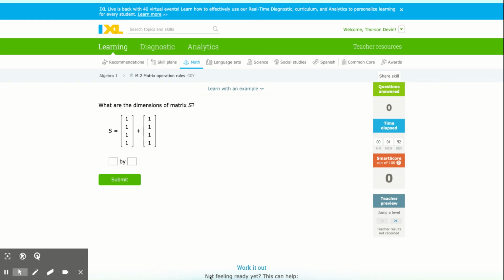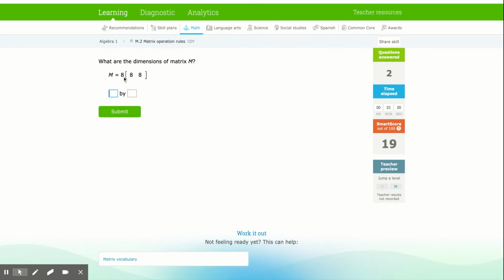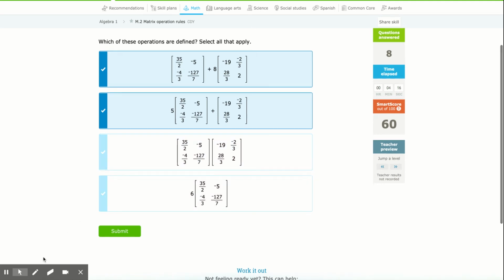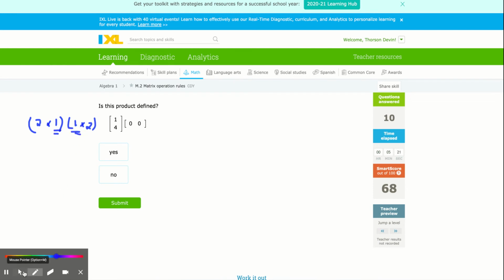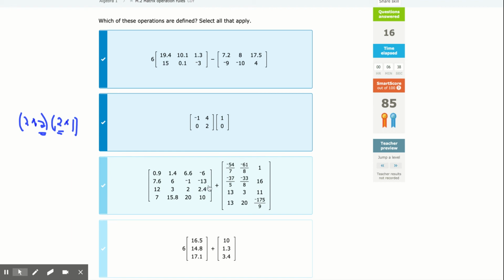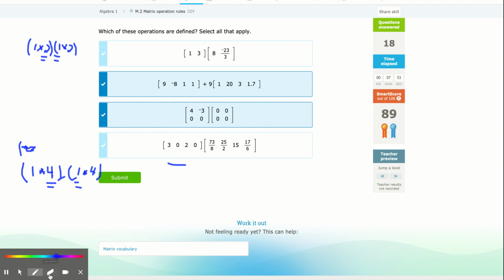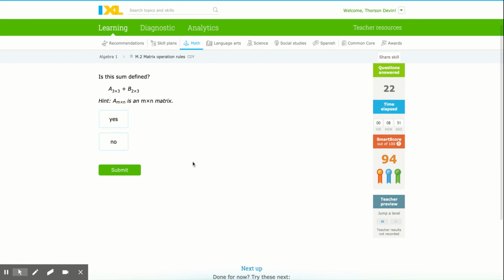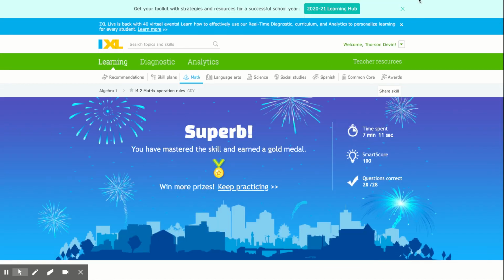IXL - Matrix operation rules (Algebra 1 practice)